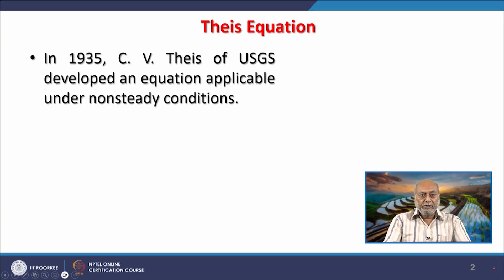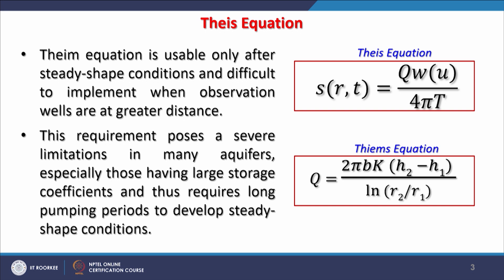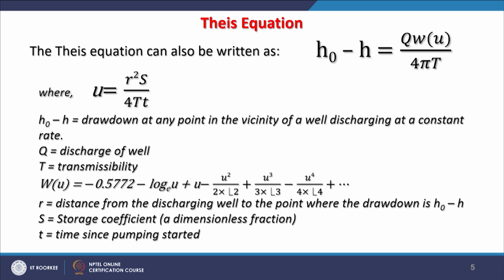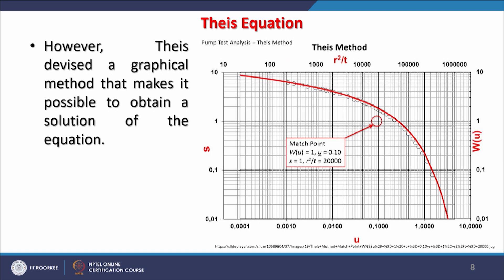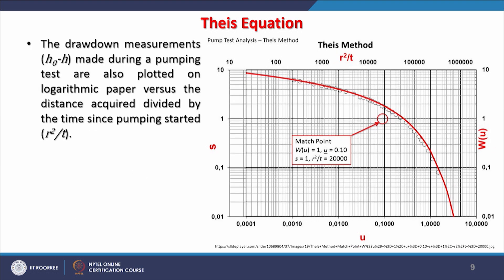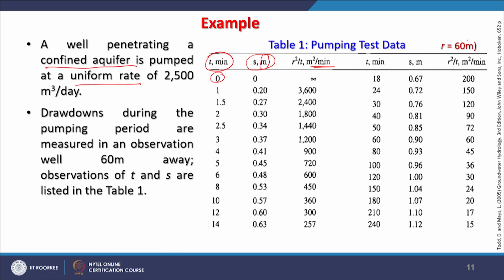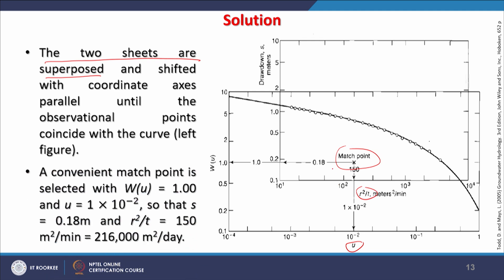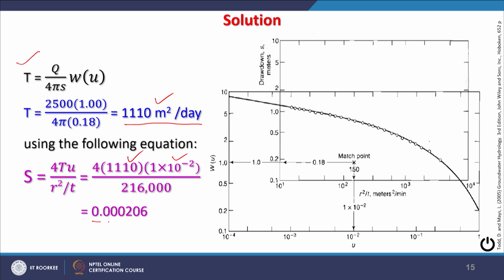Lecture 30: Theis Equation and example of superposition for solution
This lecture focuses on the Theis equation, which was developed by C. V. Theis in 1935 to analyze groundwater drawdown under nonsteady conditions. Unlike the earlier Thiem equation, which is limited to steady-state conditions and is challenging for distant observations, the Theis equation is applicable for varying pumping conditions and allows for the calculation of transmissibility and storage coefficients. Theis introduced a graphical method using a type curve to solve the equation, which involves plotting drawdown data and superimposing it on the type curve to determine hydraulic parameters. An example illustrates this method by using actual pumping test data to determine the transmissibility and storage of a confined aquifer.